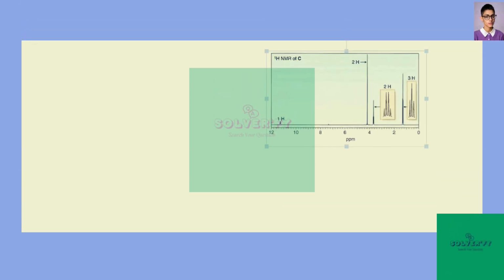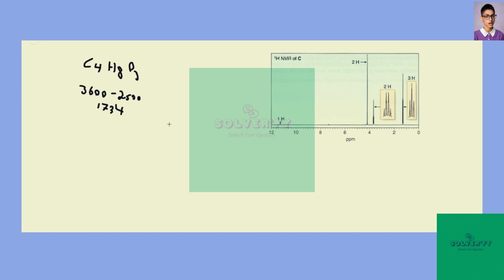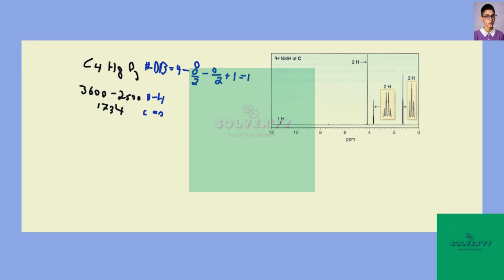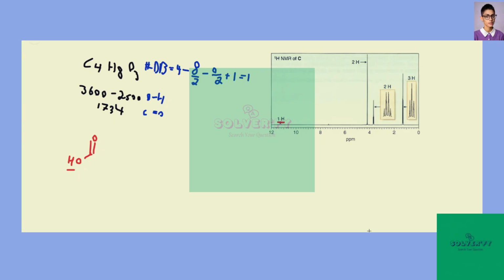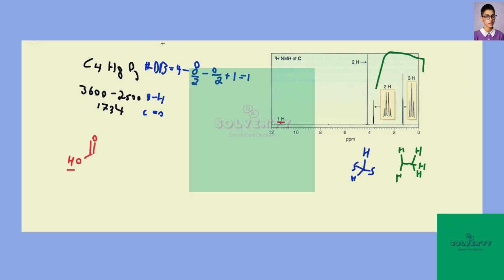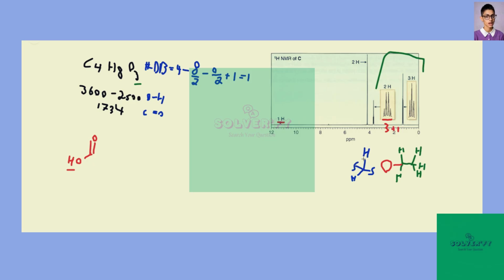[Chemistry] An unknown compound (molecular formula C H O ) exhibits IR absorptions at 3600-2500 a